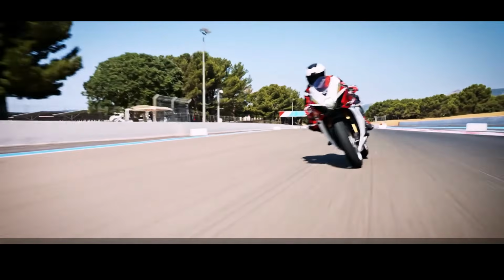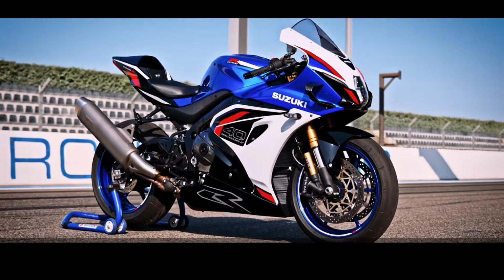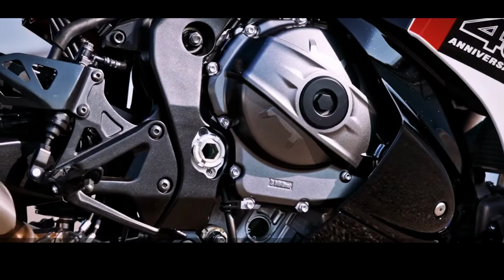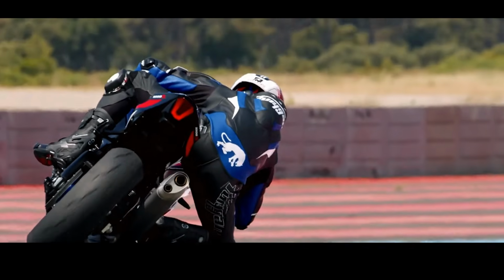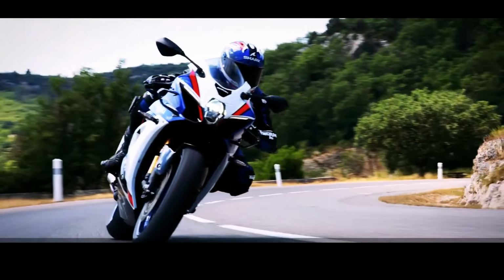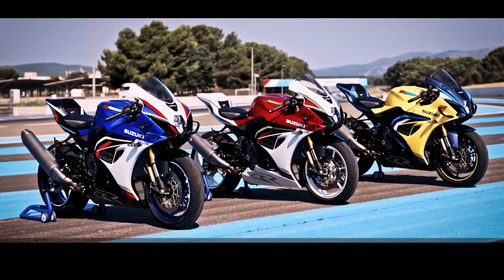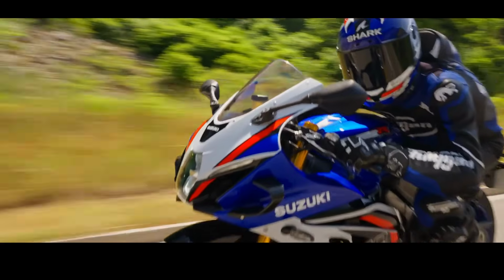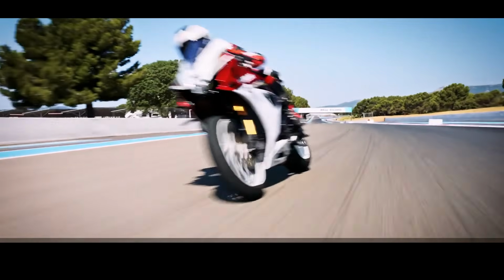2025 Suzuki GSX-R1000R: The Gixxer is BACK! (40th Anniversary Special)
The legend returns! Get ready for an in-depth look at the highly anticipated 2025 Suzuki GSX-R1000R, marking the 40th anniversary of the iconic GSX-R line. Suzuki's flagship superbike is back and meaner than ever, now compliant with Euro 5+ emissions while packing a serious punch. We'll explore its significantly revised engine internals, the striking new carbon fiber winglets developed from Suzuka 8-Hour racing, and the updated electronics suite including Anti-lift, Roll Torque Control, and the Smart TLR System. Discover the new hybrid Brembo T-drive discs, lighter Li-ion battery, and the special anniversary liveries. Is the new Gixxer 1000R the literbike king for 2025? Find out what makes this machine a true track weapon and a street legend!